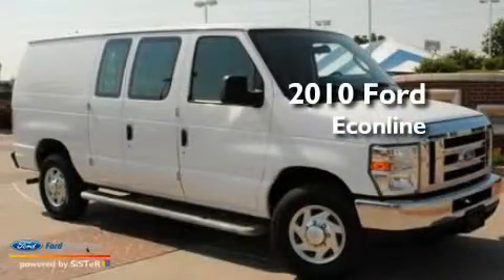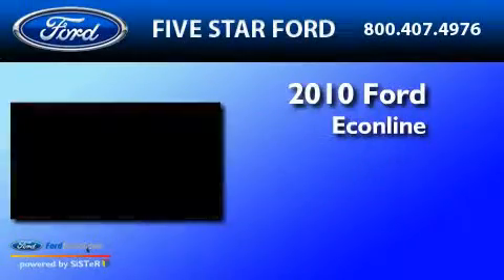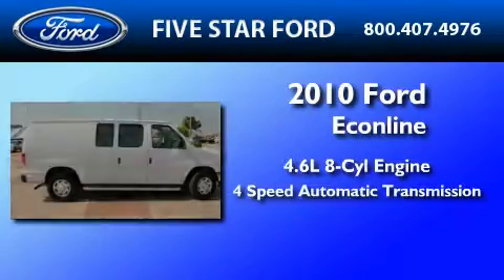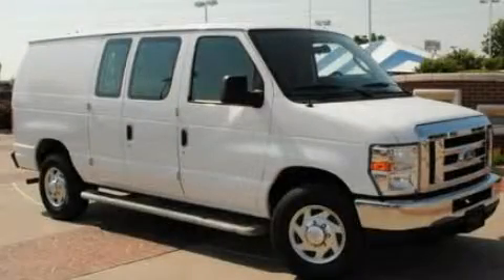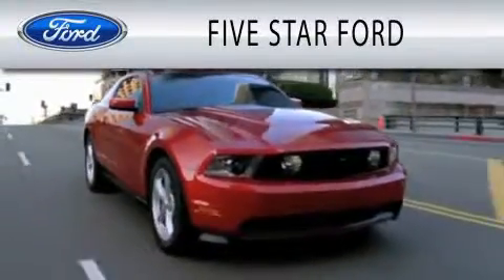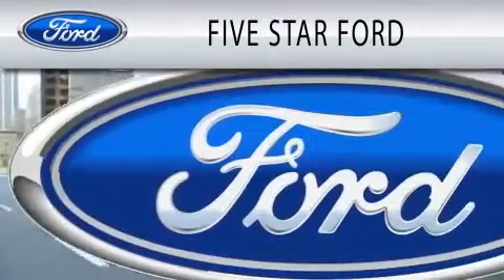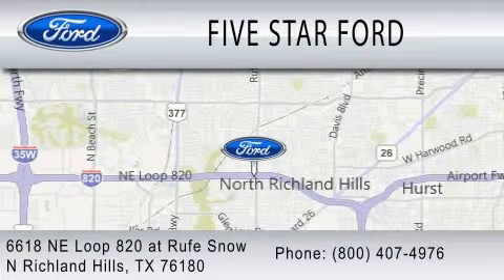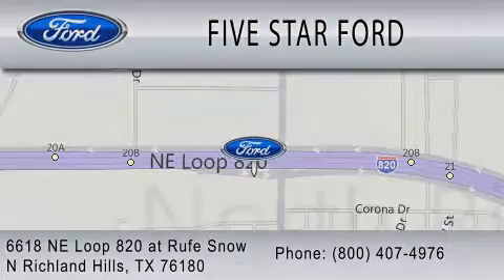2010 FORD ECONOLINE 250 TX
Year : 2010
 Make : FORD
 Model : ECONOLINE 250
 Engine : 4.6L V8
 Trans . : AUTO 4SPD
 Exterior : OXFORD WHITE
 Miles : 12,127
 Interior : MEDIUM FLINT
 Stock : ADA28724P